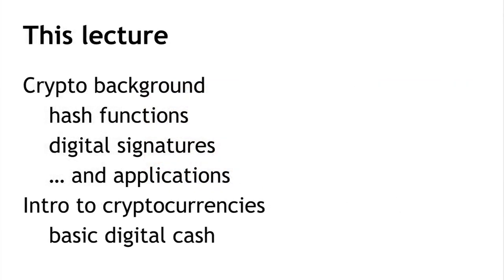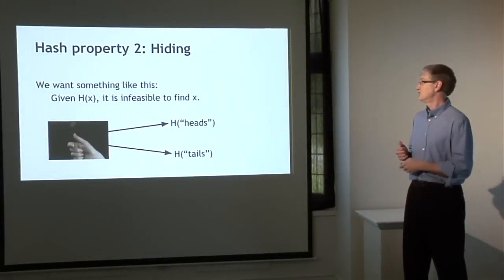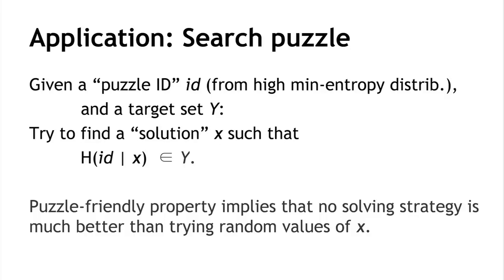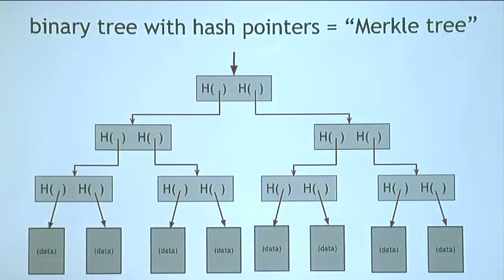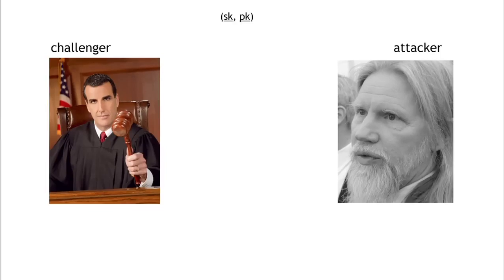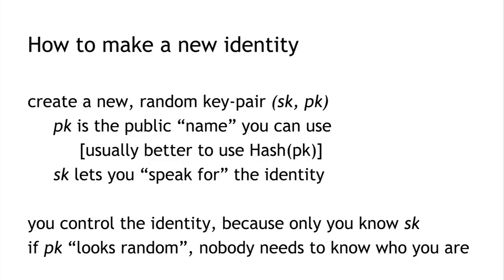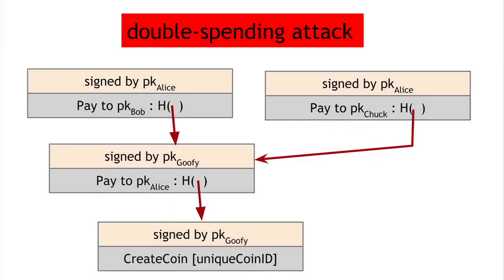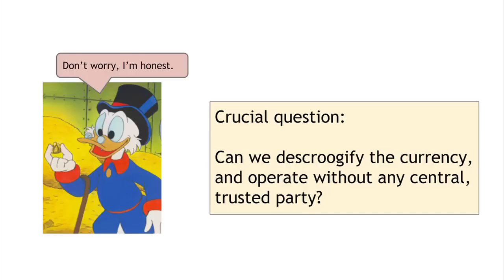Basic of cryptocurrency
All about cryptocurrency basic to advance